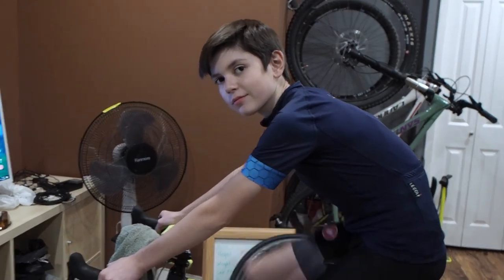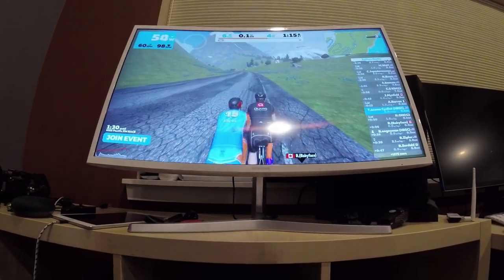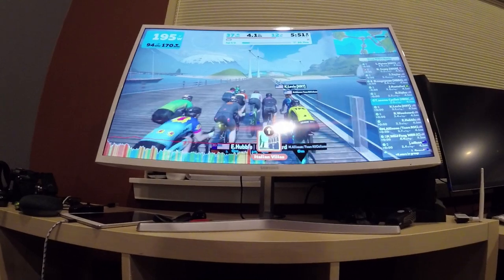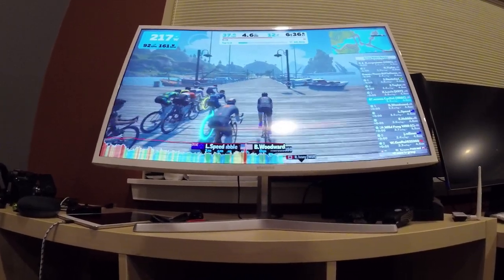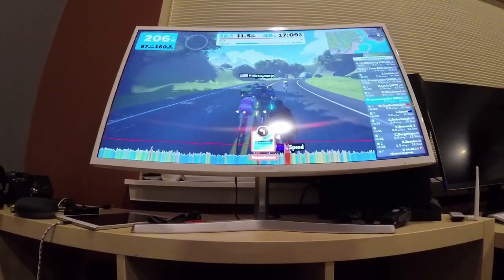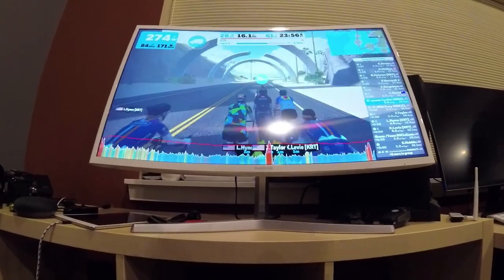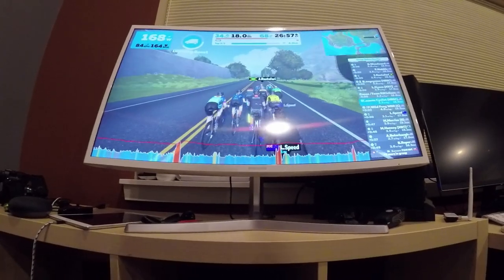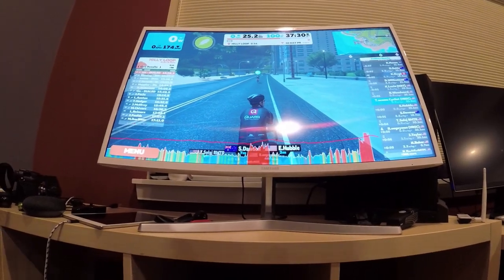Intro to Zwift Racing and a Zwift Race Breakdown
A quick introduction to folks that are new to Zwift racing.  Zwift racing can be a blast, but there are a few things to know before you get started.  Check out this video to get a few starting tips and for a pretty detailed race breakdown.

The Boogeyman is below the minimum Zwfit weight of 45kg, so they set his weight there.  That means he has to stay below 140 watts average. He didn't - he got disqualified. But that's because his FTP is over 200 watts and to stick with this race, he has to stay pretty close to that FTP.  My weight is 67kg, so I had to average less than 208 watts.  I averaged 207.

I actually snagged 1st place, only because the guy who beat me in the sprint also got DQ'ed for a slightly too high average power.  And yes, I know, I suck at sprinting!